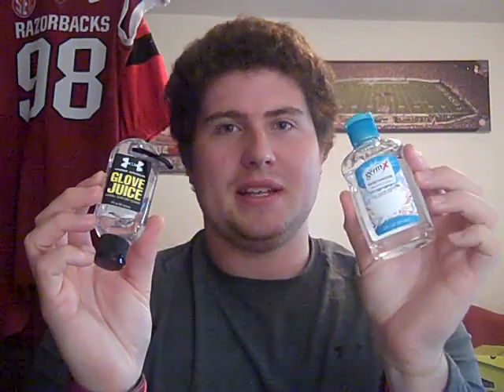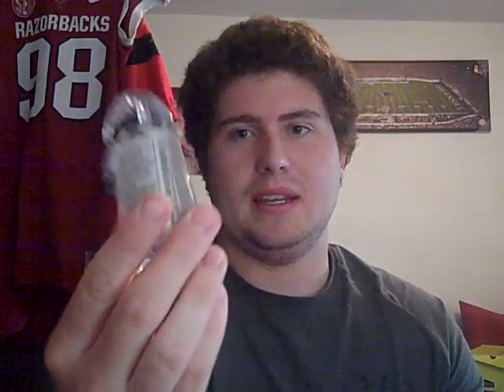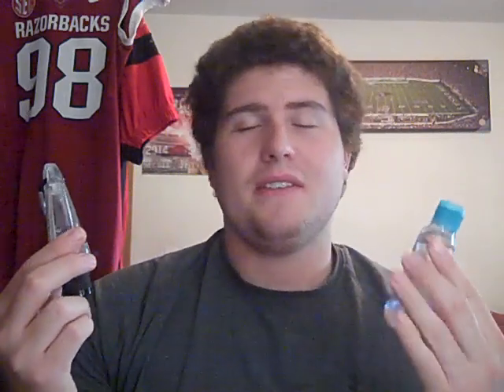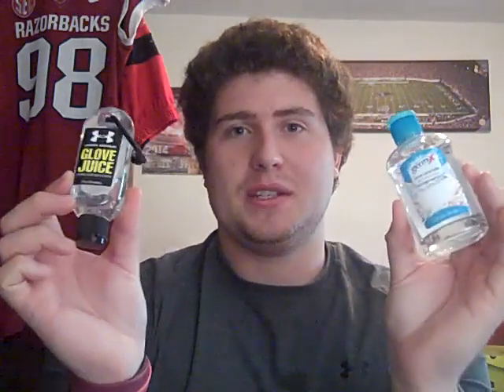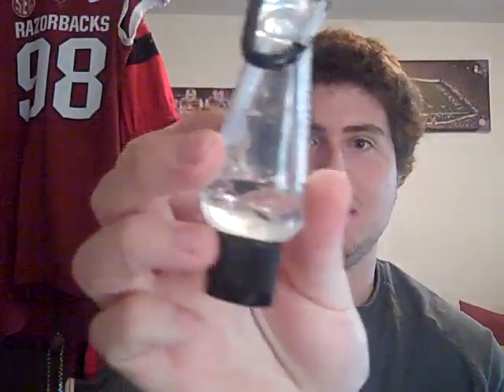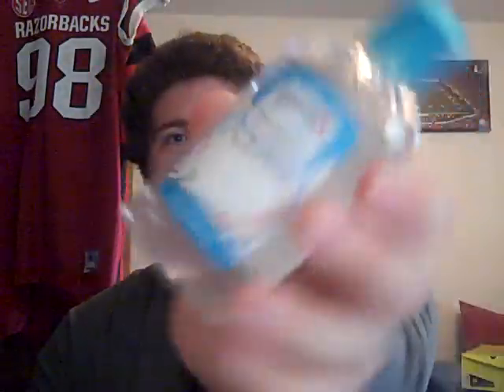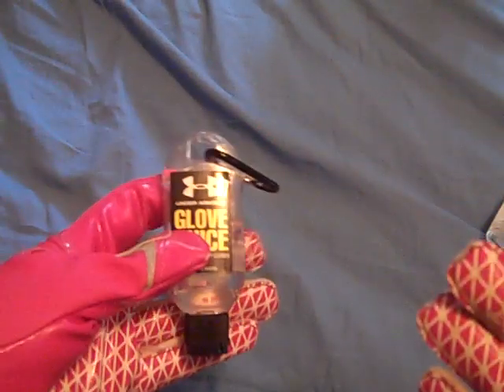FAQ Vlog EP.9 (Part 2) UA Glove Juice vs. Hand Sanitizer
This 2nd part to my FAQ Vlog on Under Armour Glove Juice is about how it differs from hand sanitizer.